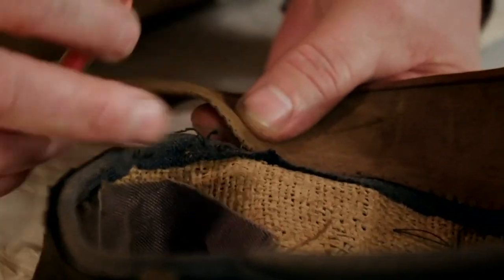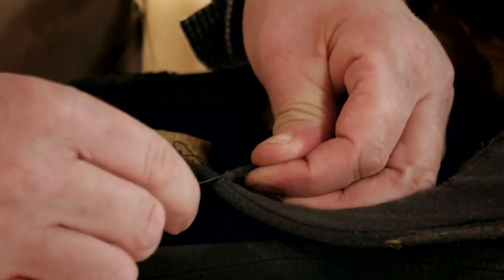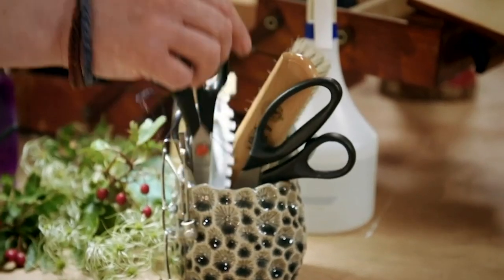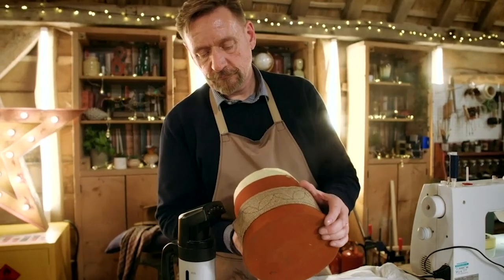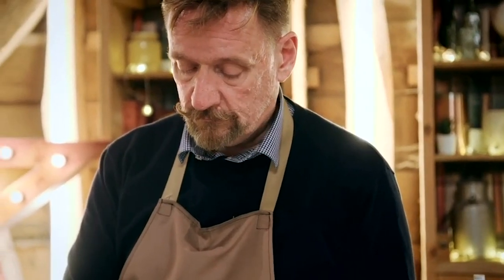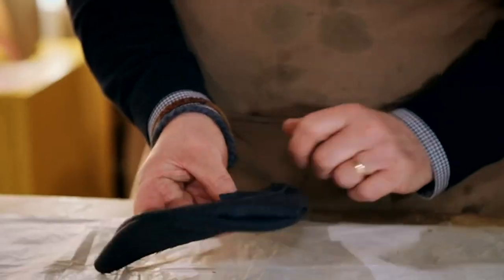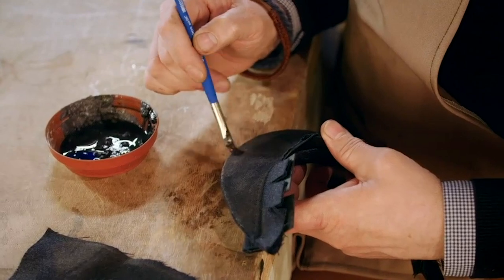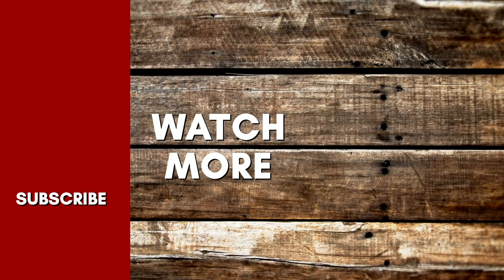Serious Hat Restoration Requires Some Unusual Tricks! | The Repair Shop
In the Repair Shop Barn, some rather unusual methods of hat restoration are taking place including painting and... stomping?